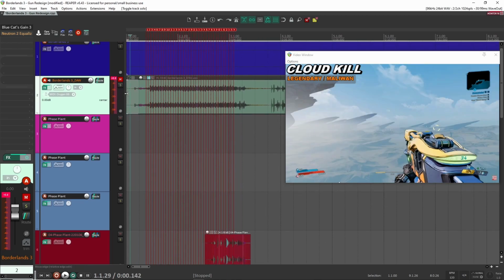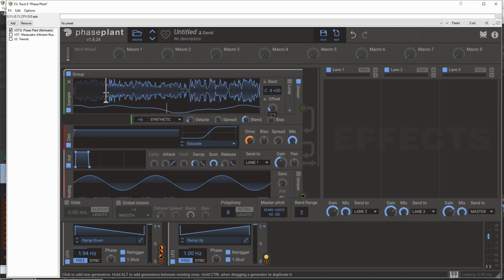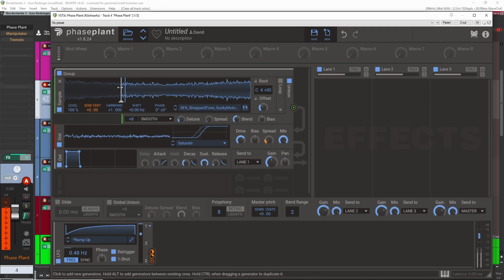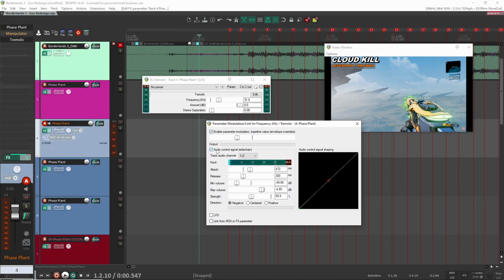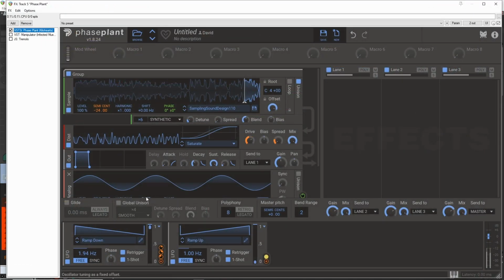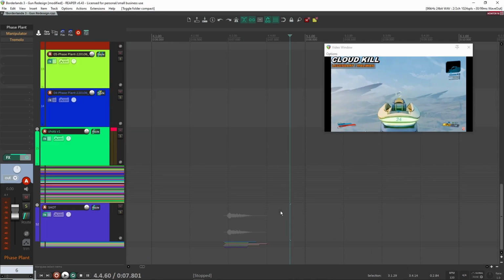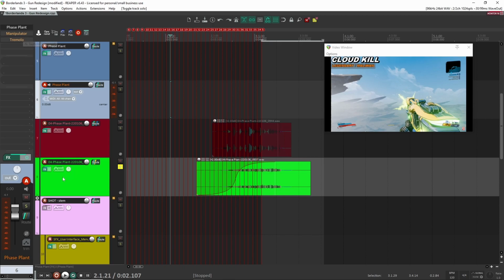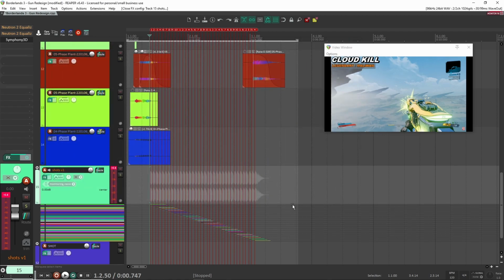Let's Make The Cloud Kill Sound From Borderlands 3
FREE PDF on 5 layering techniques for creating better sound effects

In this video, I'll be redesigning the Cloud Kill gun sound effect from the video game Borderlands 3. I will be going layer by layer discussing how I created the sound and what I used to create it.

0:00 - Intro
0:37 - Project Setup
1:19 - The Original Cloud Kill Sound Effect
1:47 - My Redesign of the Cloud Kill Gun Sound
2:16 - The Loading Sound
9:57 - The Gun Shot Sound
17:21 - Final Design Touches
21:57 - FREE PDF on 5 layering techniques for creating better sound effects